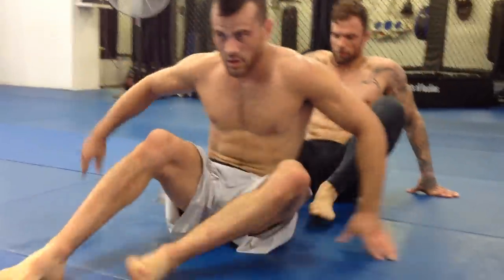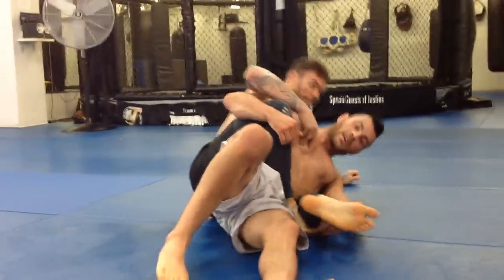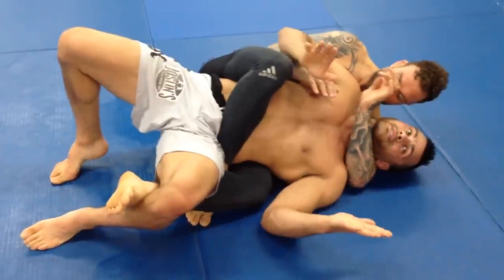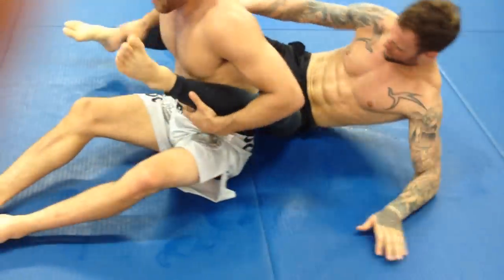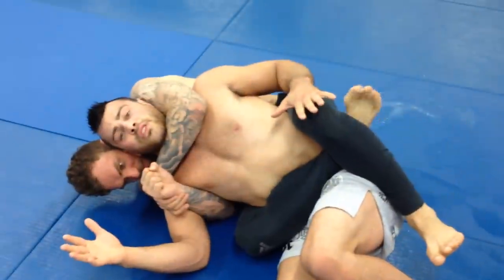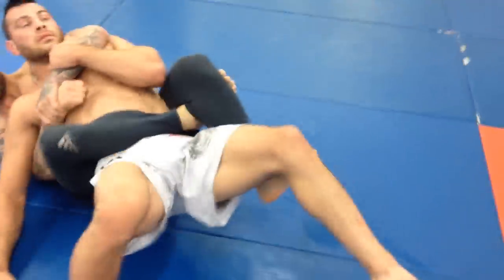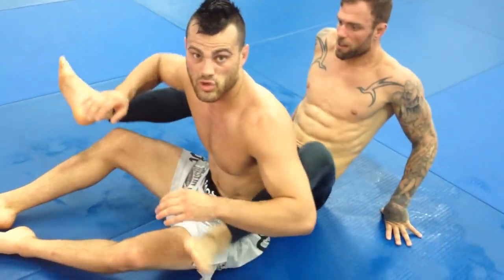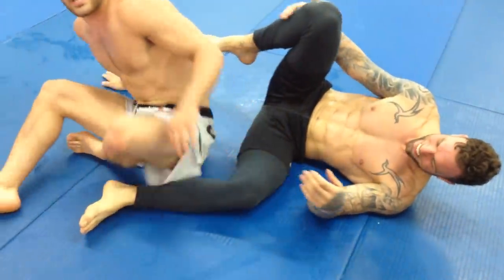Body Triangle Escape